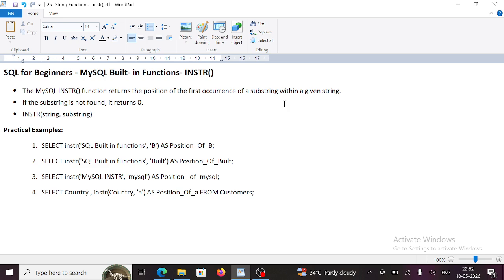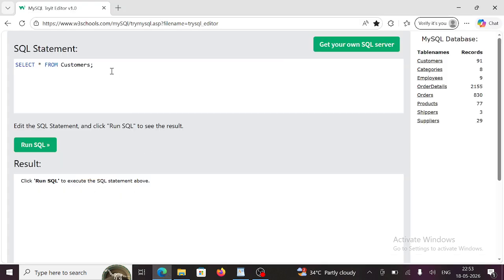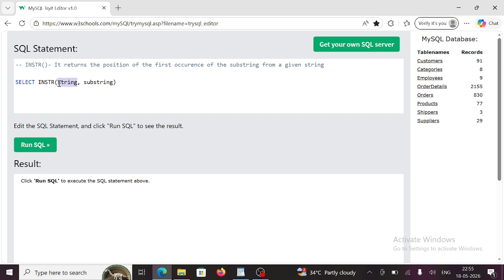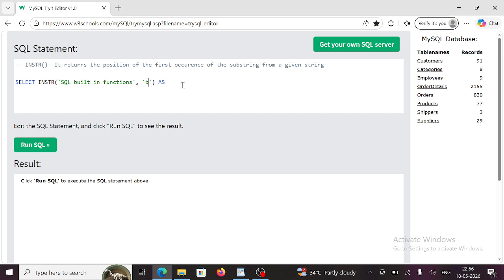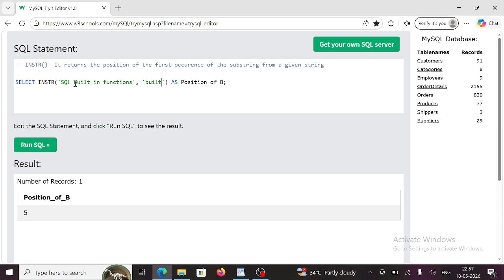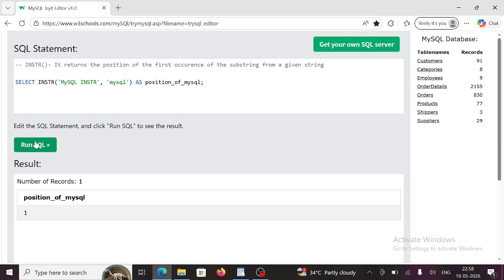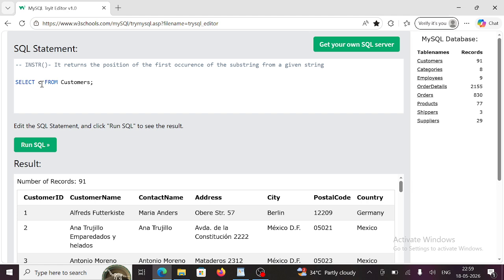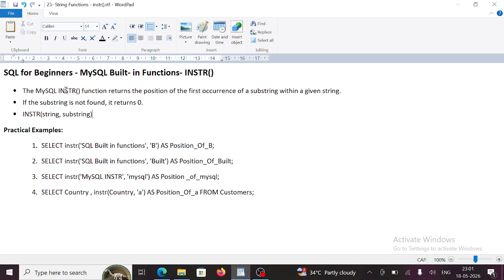INSTR() Function in SQL | Find Position of a String | SQL Tutorial Part 25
In this video session we will be discussing about
MySQL built in function - INSTR() with practical examples.

If you find anything unclear in the video or have questions, feel free to drop them in the comments—I’ll be happy to help 💬🤝😊